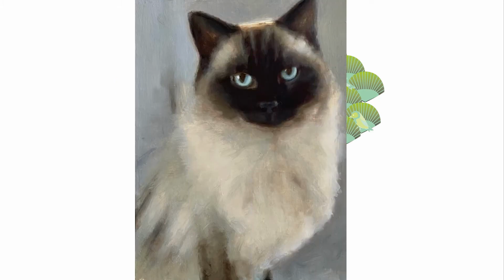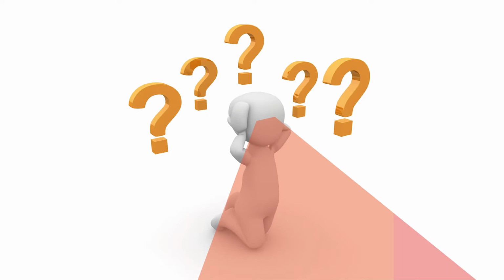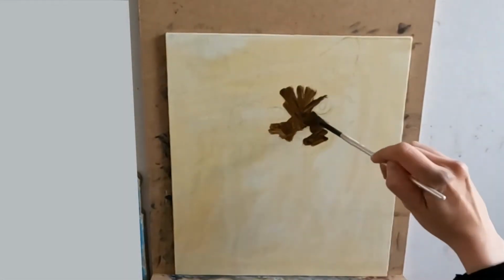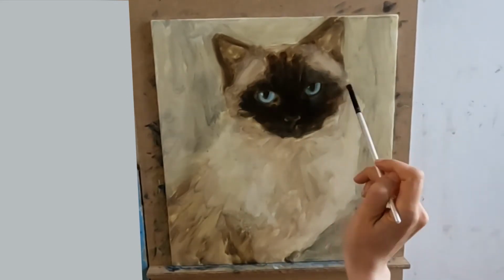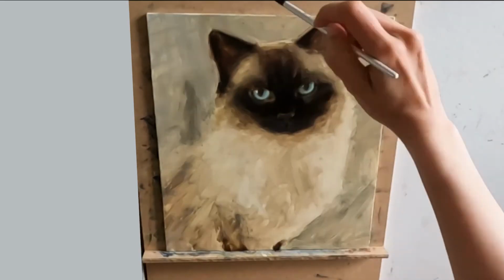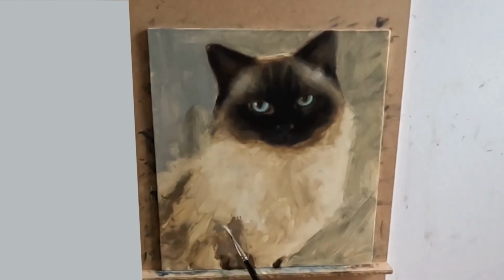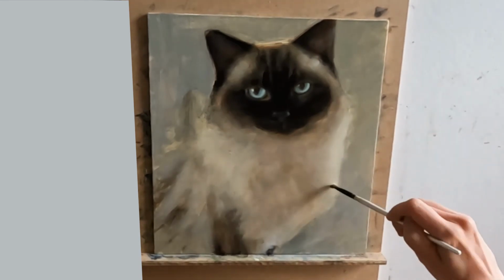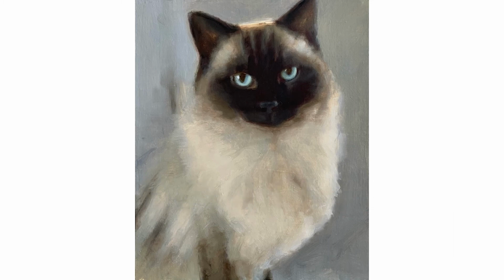Create A Strong Focal Point In Your Oil Paintings & Why It's Important. Cat Eye Timelapse Video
In this animal painting time lapse video I explain about how the human eye sees objects and what this means for your own paintings. I then show you with the help of a cat painting demo how I have created the focal point of the cats eyes in this animal portrait oil painting.

Materials used:
Windsor and Newton - yellow ochre light, cadmium yellow, ivory black, raw umber, cadmium red, ultramarine deep, zinc titanium white

Mediums - Gamsol, linseed oil